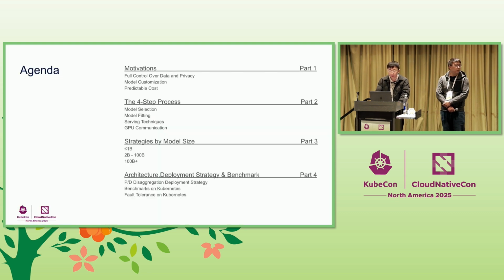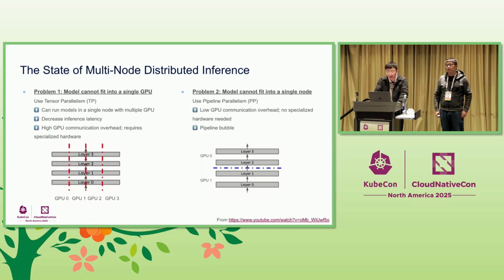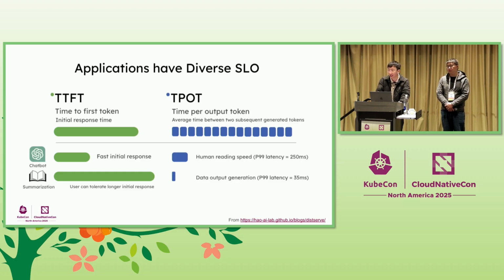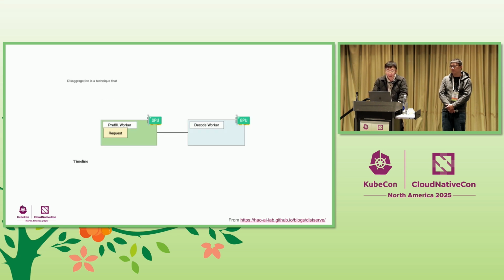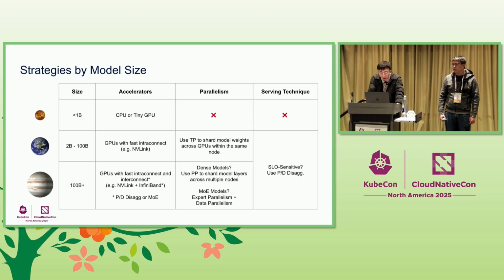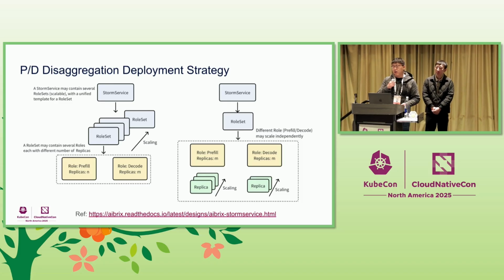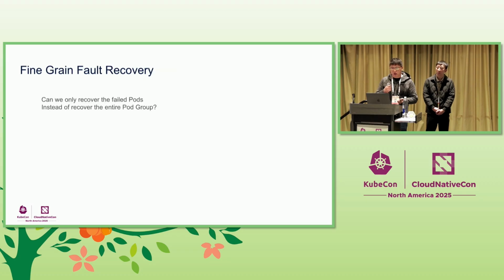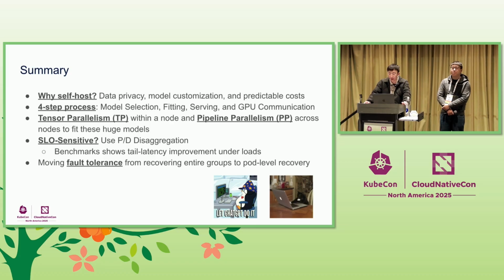AI Models Are Huge, but Your GPUs Aren’t: Mastering Multi-Node Distributed Infe... E. Wong & J. Shan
AI Models Are Huge, but Your GPUs Aren’t: Mastering Multi-Node Distributed Inference on Kubernetes - Ernest Wong, Microsoft & Jiaxin Shan, Bytedance

As AI models like DeepSeek-R1 grow beyond 600B parameters, deploying them for inference becomes a major infrastructure challenge. This talk goes beyond initial setup to show how Kubernetes can support massive AI workloads reliably and efficiently in production. We’ll cover day 0/1 operations with latency, cost, and accuracy tradeoffs in mind: selecting full-precision vs. quantized models; sizing worker nodes for GPU, memory, and networking; managing model parallelism; traffic routing; and adaptive strategies to balance cost and performance. We’ll explore Kubernetes-native challenges like topology-aware scheduling, GPU-NIC binding, and orchestrating inference phases with custom controllers. To support varied prompt lengths, we’ll discuss Prefill/Decode disaggregation in static and pooled modes. Insights come from benchmarks and production experience confirming what works at scale. Attendees leave with diagrams, checklists, and manifests to deploy confidently.